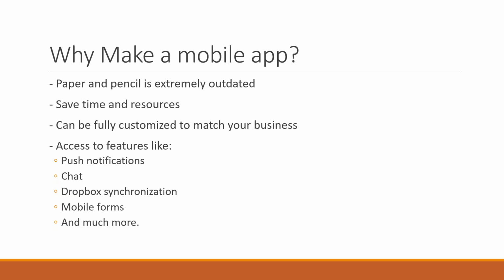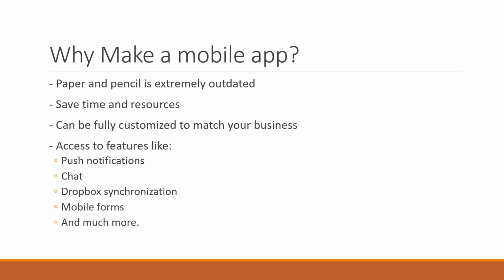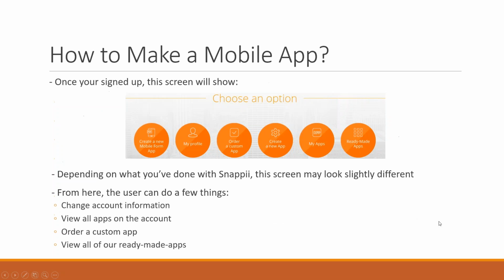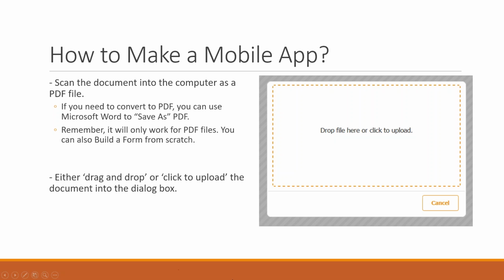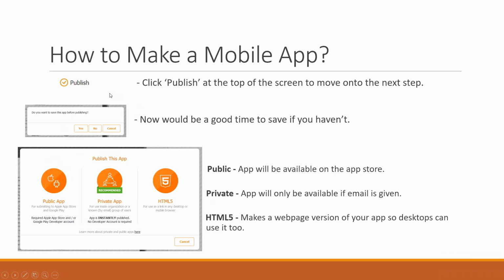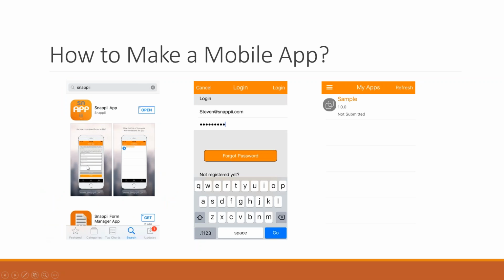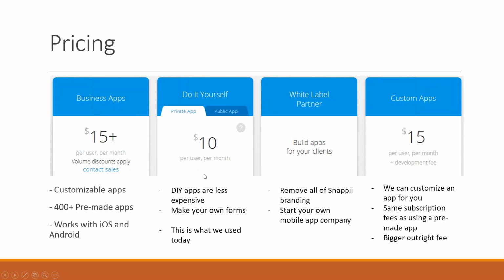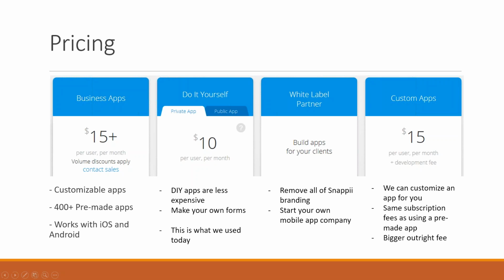Webinar: How to convert my paper forms into Apps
n this quick demonstration we will show you how you can convert all your forms to digital forms

- No more lost forms
- No more having to retype the data into computer
- Use your existing PDF forms